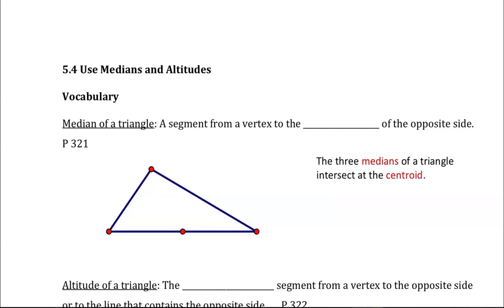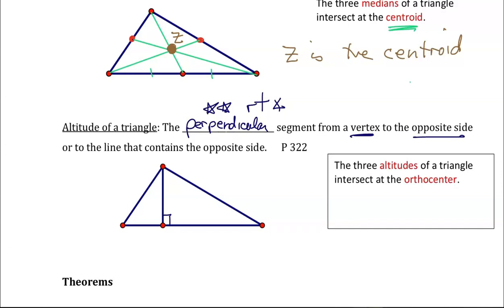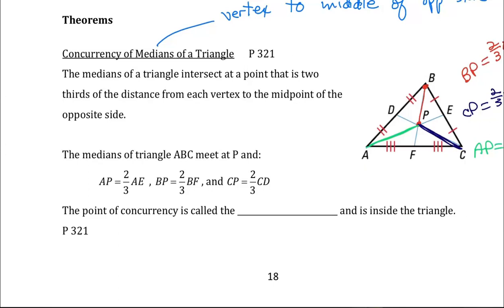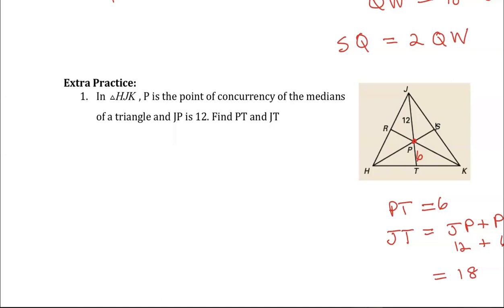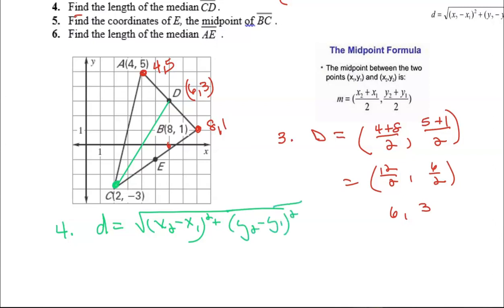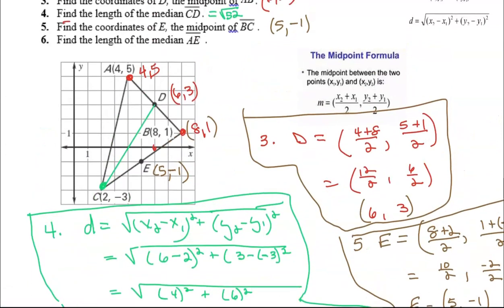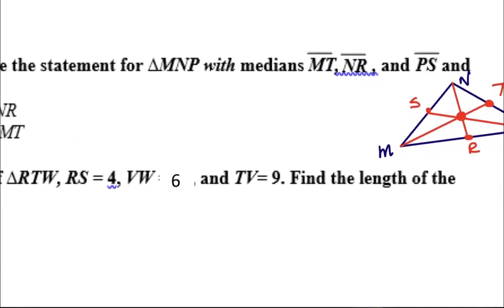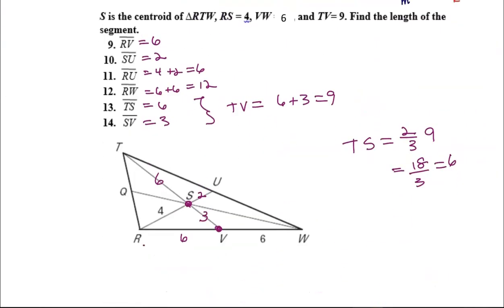Ryken Geometry 5 4 notes and hw